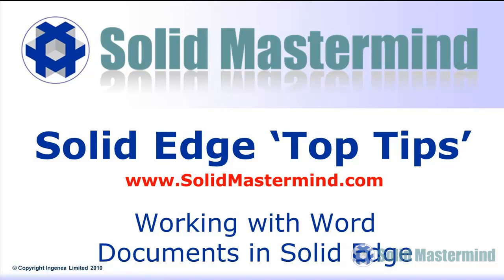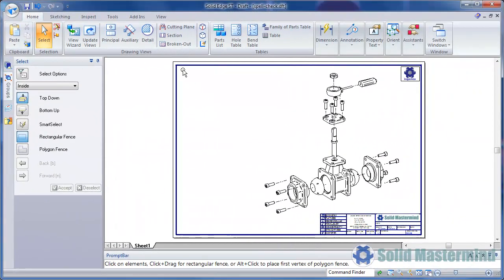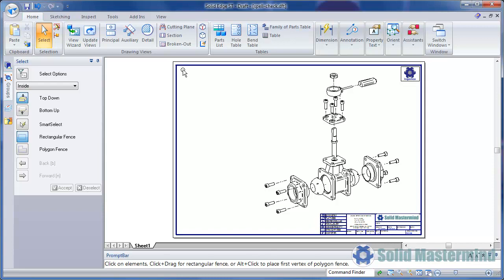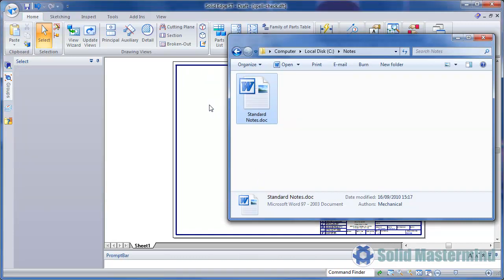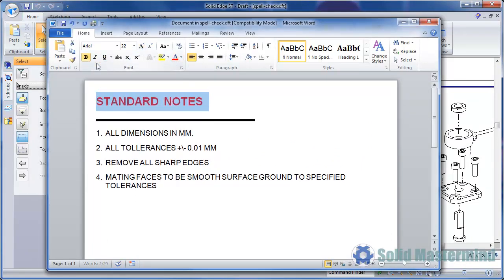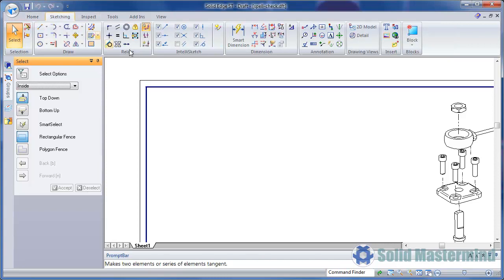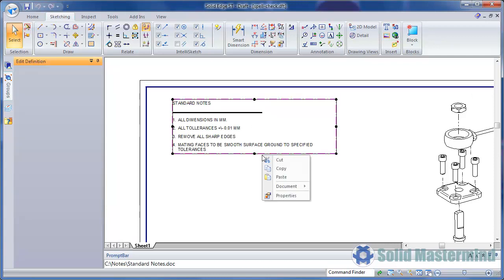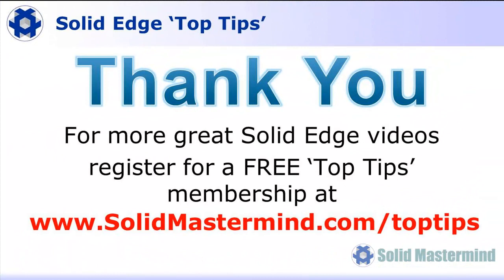Solid Edge Drafting Top Tips : How To Use Microsoft Word With Solid Edge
In this Solid Edge tutorial you will learn how to use Microsoft Word within the Solid Edge Drafting environment. This will help you get the most from a powerful technique to use the Microsoft Word formatting and spell checking functions when working with Solid Edge. You can also create a central library of standard notes and changes to these notes can automatically update all drawings they are used in if desired.

This video is part of our series "Solid Edge Tips & Tricks". These instructional videos aim to optimise your use of Solid Edge.